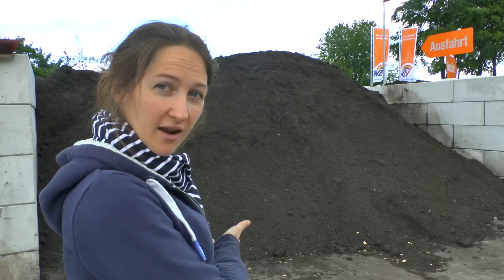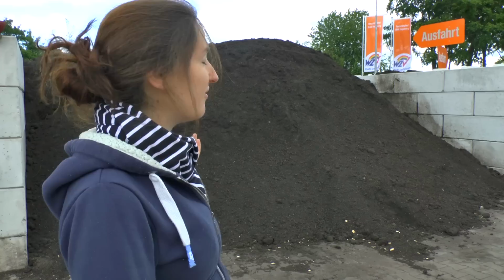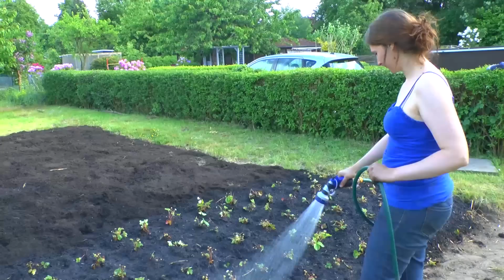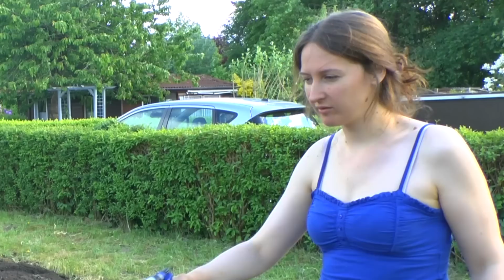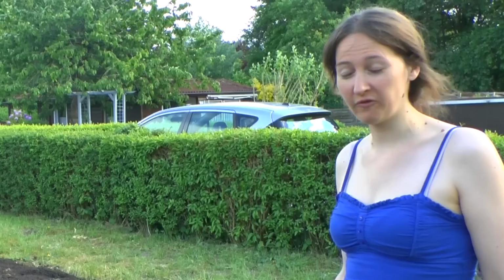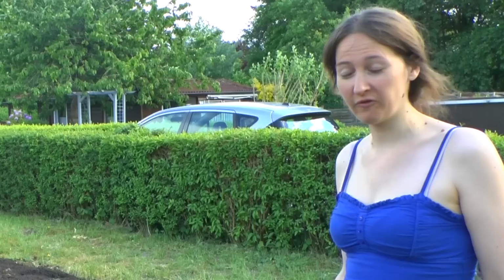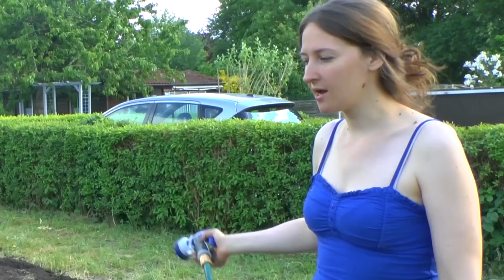Building the Garden Soil with Vintage Compost (off grid gardening)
We're building the soil at the allotment again. This time we're adding 3 tons of humus.

(In soil science, humus coined 1790–1800; from the Latin humus: earth, ground.  Humus is mature, or natural compost extracted from a forest or other spontaneous source for use to amend soil. It is also used to describe a topsoil horizon that contains organic matter (humus type, humus form, humus profile)

WANT MORE:
How to Grow A Garden has over 100 episodes on growing a sustainable garden. Visit or many play list for more specific garden related topics:

Want to see the bloopers and b-roll clips? You can find this on my Facebook fan

Scarlett is an artist, entrepreneur and a passionate gardener. Scarlett is also a mostly raw all vegan foodist who loves gourmet raw vegan strait from the garden cooking.

For many years now she has been growing almost all of her food all year round. Scarlett's motto is grow what you eat and eat what you grow. Scarlett loves to share her knowledge about health, non-cooking and gardening with YouTube. She has two channels one How to grow a garden and the other BoTVGermany. (see link below)

Scarlett's journey to health started in 2011 after putting all of her energy into building a successful business for more than a decade she had lost the one thing money can not buy -her health.

Scarlett now lives in Europe with her husband Bo and their cats, house trained rabbits and hand raised pet chickens and ducks.